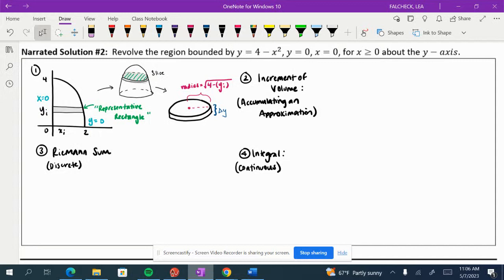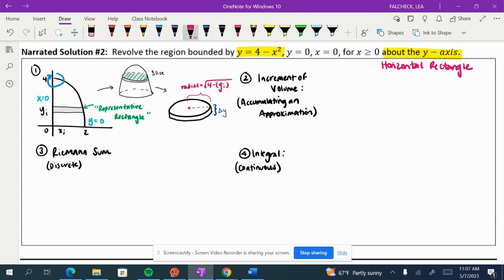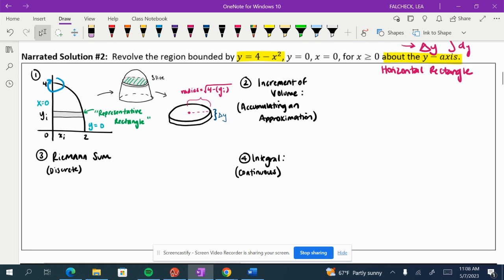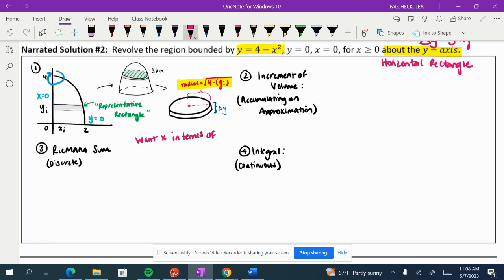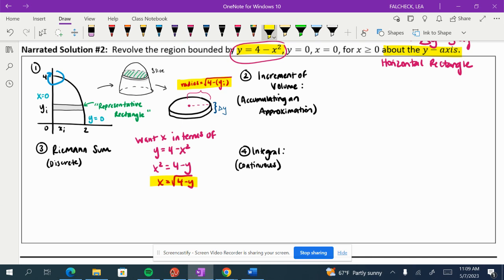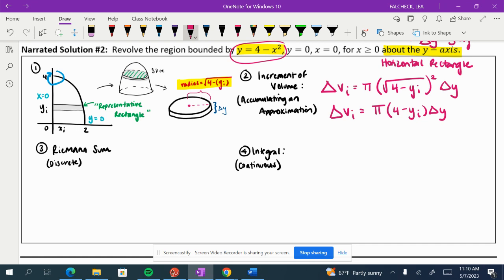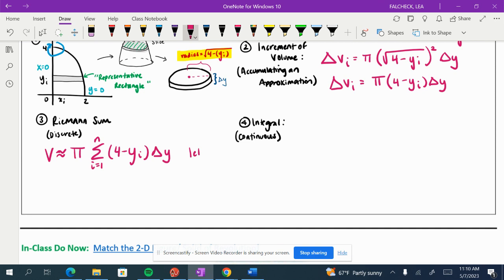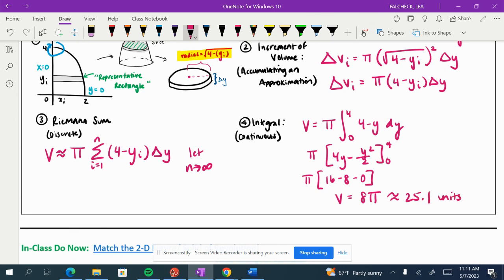11.8 Narrated Solution #2